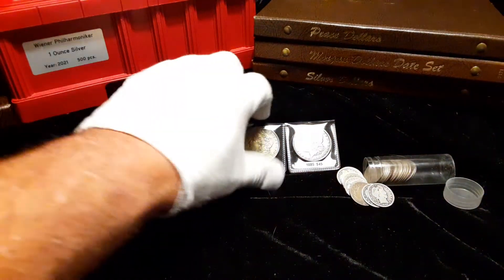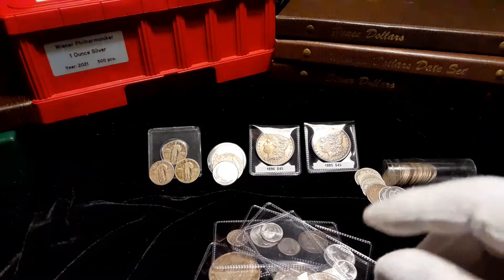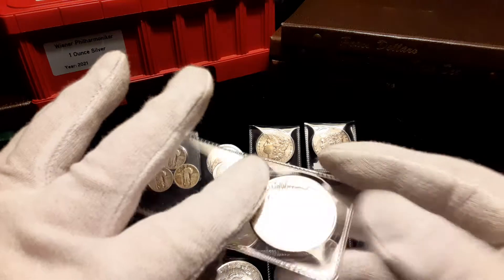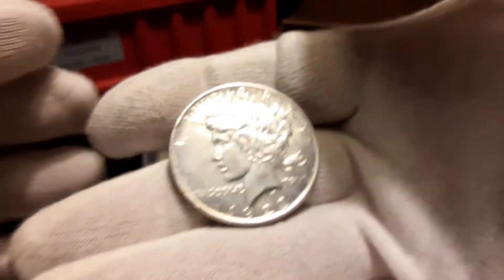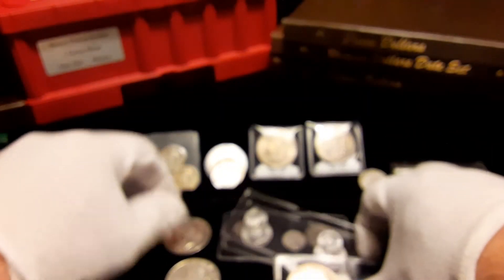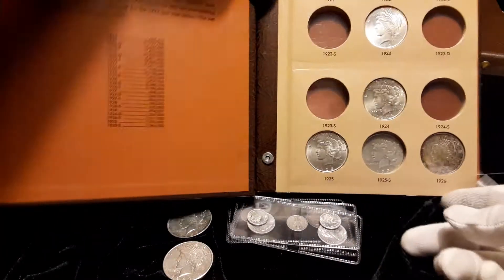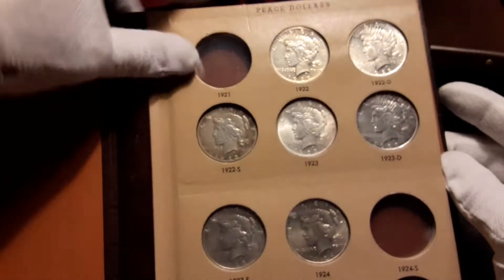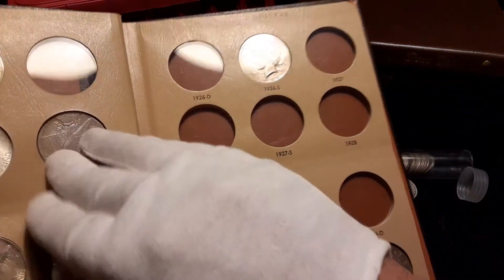What's in the box? Silver, Gold or Numismatics? Episode 32 Peace Album fill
58 This video is 1 of a series (What's in the box?) showcasing silver, gold and numismatic purchases from my LCS.